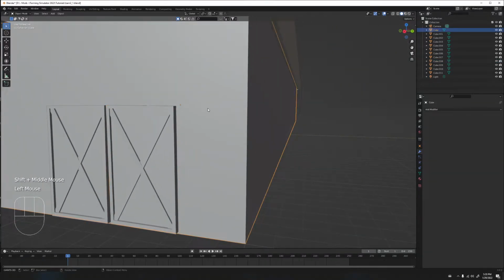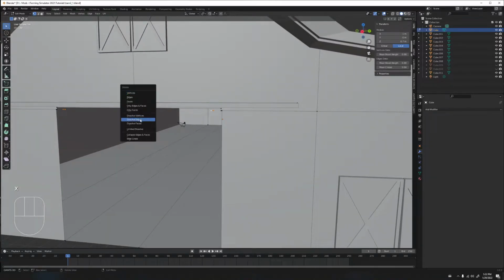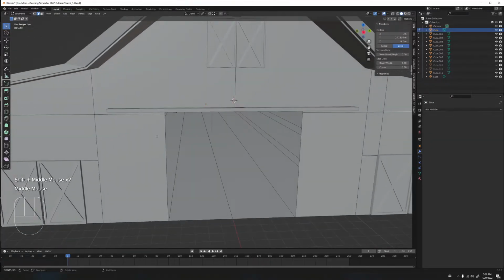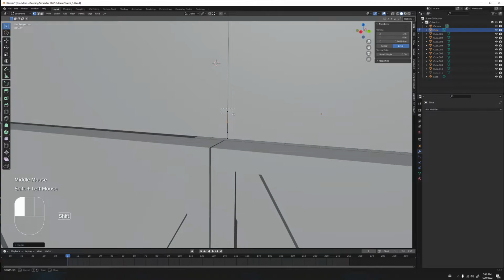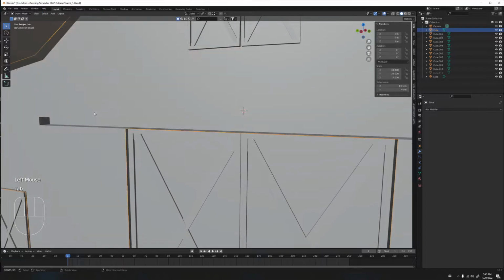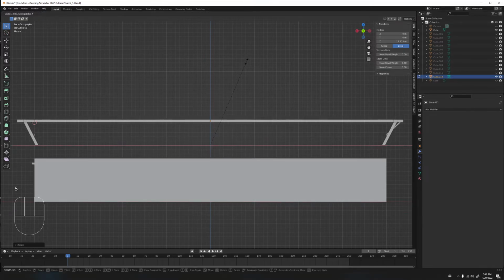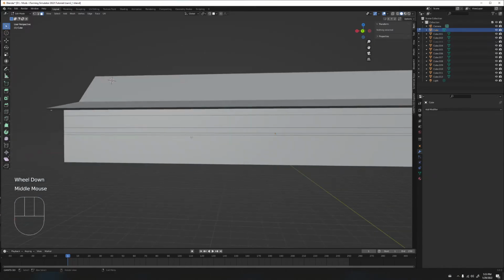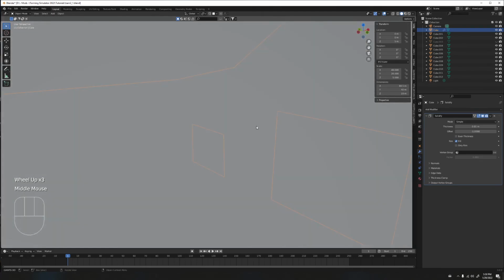Cleaning Meshes - Loopcuts and More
Just a quick video on what to watch out for, and so on - I am no expert, but this is at least what I would do, based on the stuff i have learned :)